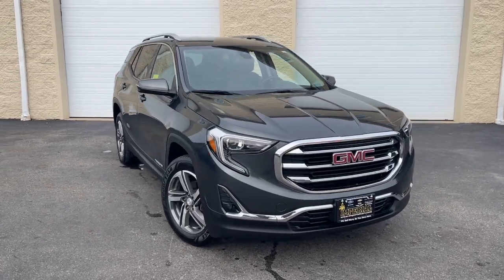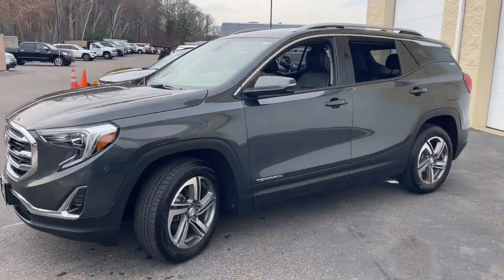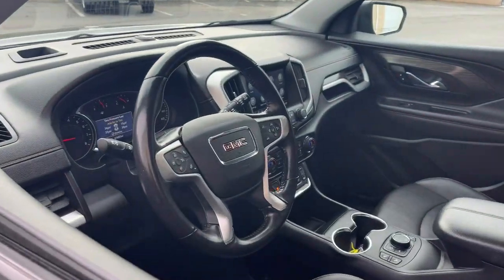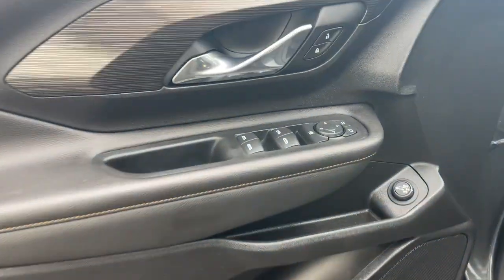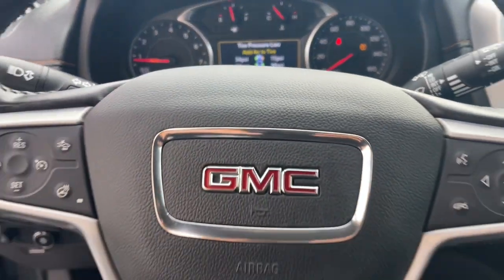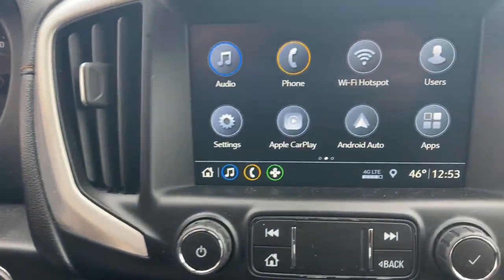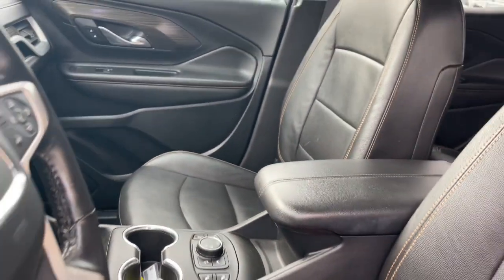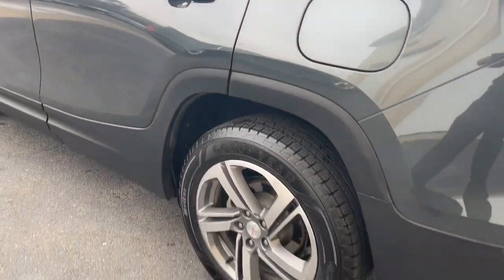2021 GMC Terrain Milford, Mendon, Worcester, Framingham MA, Providence, RI 45594R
Graphite Gray Metallic Used 2021 GMC Terrain SLT available near me in Milford, Massachusetts at Imperial Chevrolet. Servicing the Mendon, Worcester, Framingham MA, Providence, RI area.

Imperial Chevrolet
18 Uxbridge Rd

Apple CarPlay / Android Auto Power Leather Seats Heated Seats Backup Camera Bluetooth Cruise Control Power Windows Power Locks Steering Wheels Radio Controls Aluminum Wheels Lane Keeping Assistance Collision Avoidance Assistance Adaptive Cruise Control AWD. Graphite Gray Metallic 2021 GMC Terrain SLT 4D Sport Utility SLT AWD 9-Speed AutomaticbrbrbrClean CARFAX. CARFAX One-Owner. 1.5L DOHC 25/28 City/Highway MPGbrbrMORE ABOUT US: Imperial Cars Purchase With Confidence: 1) Free Car Fax Vehicle History Report available for all our vehicles online. 2) Our vehicles are Imperial Certified and go through a rigorous Multi-Point vehicle inspection. 3) Bottom line pricing. 4) 5-Day or 200 Mile Vehicle Exchange Program for your total confidence. If you are not happy with it bring it back within 5 days or 200 miles and well give you a credit of your full purchase price toward the purchase of another vehicle. (Excludes Renewed for You vehicles.)brbrPlease be aware that the price listed for the vehicle does not include tax title registration documentation fee or any other applicable fees. However it does include a trade-in assistance bonus of $1000 for qualifying retailable trades with less than 10 years of use from the original in-service date. To be eligible for the advertised promotional price you must pay in full and take delivery of the vehicle from dealer stock on the same day. For the most up-to-date information and Imperial discounts please call or email our phone and internet team. Please note that the price cannot be combined with any other discounts or promotions and is subject to change based on the market value at any time without notice. While we strive to provide reliable information please note that the dealer is not responsible for any misprints involving the price and/or description of any vehicle offered for sale. It is your sole responsibility to inspect and verify such information before making a purchase. Lastly please note that we do not sell to wholesalers or dealers and some of our pre-owned vehicles may be subject to unrepaired safety recalls. To check if any vehicle has unrepaired recalls you can look up the vehicles VIN